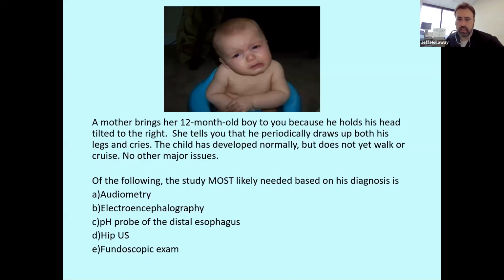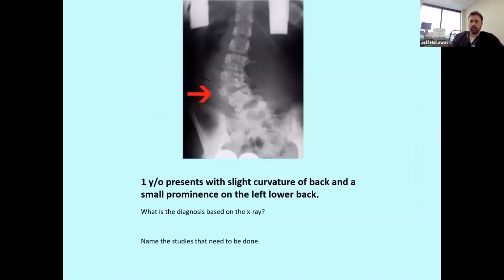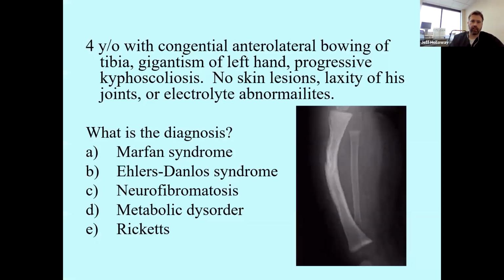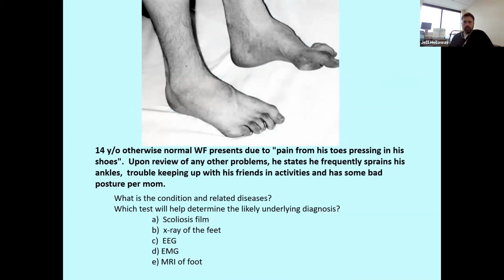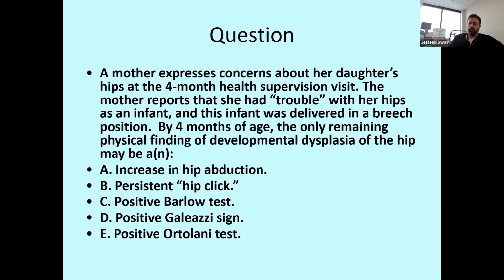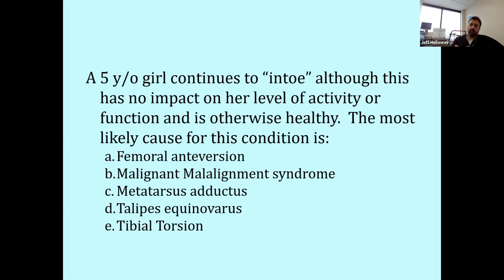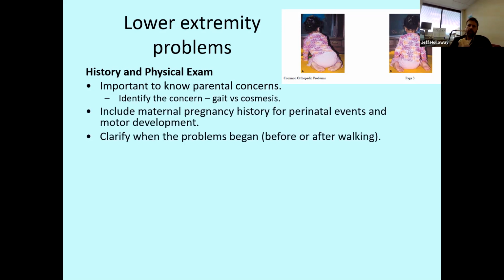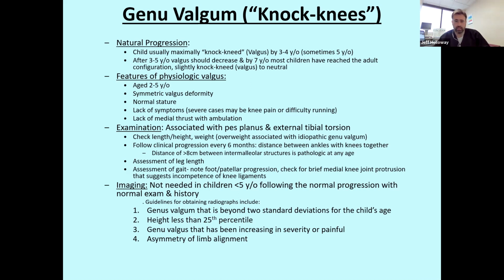Congenital Orthopedic problems